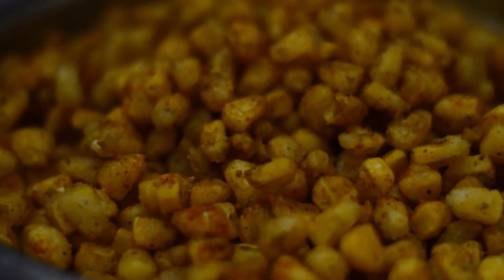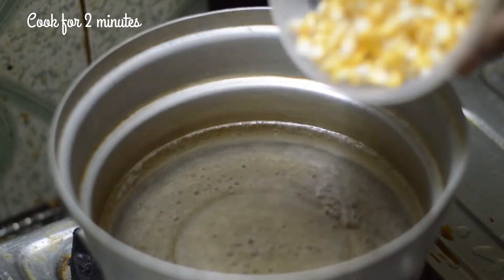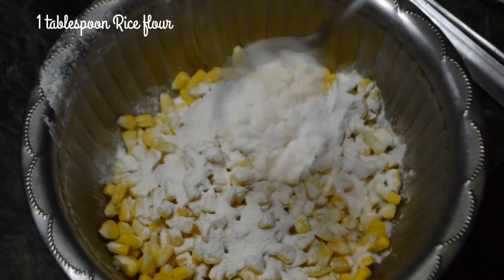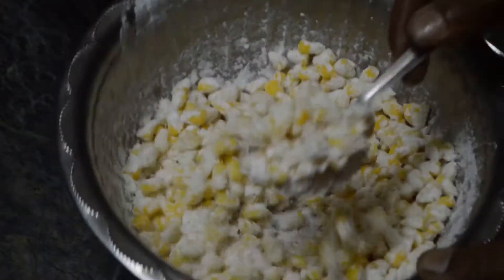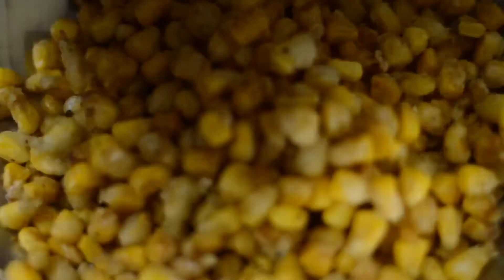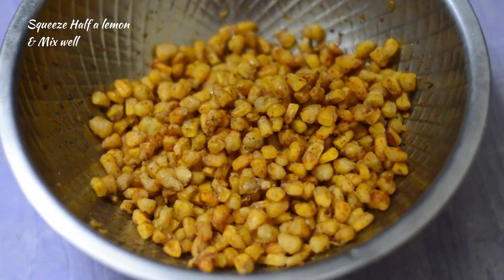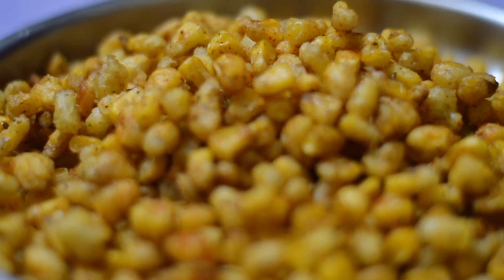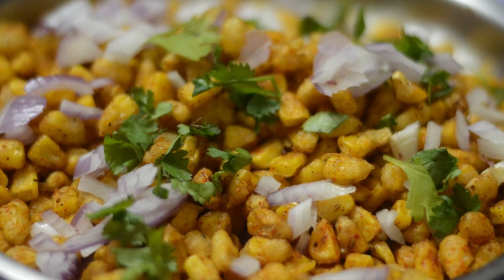Serve your kids this !!! They will ask for more | Easiest corn recipe ever | Ram’s Kitchen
This dish can be served as snacks to people of all ages...Easiest corn recipe ever to serve children